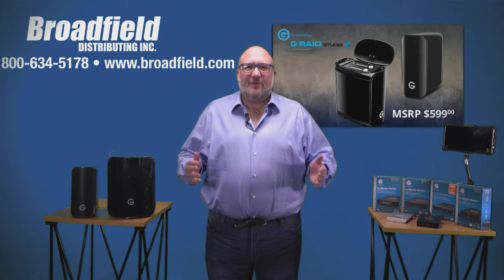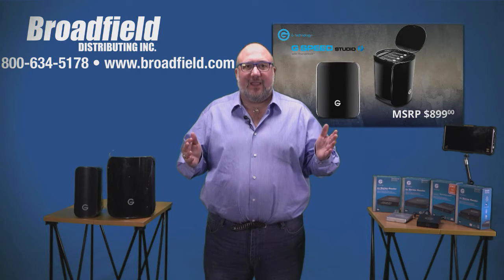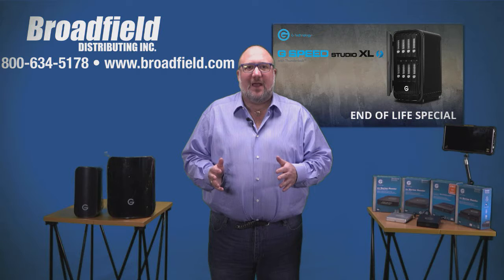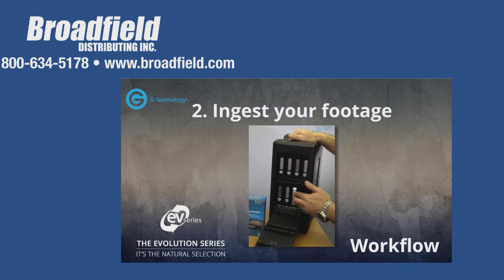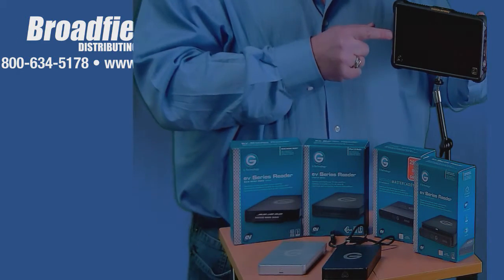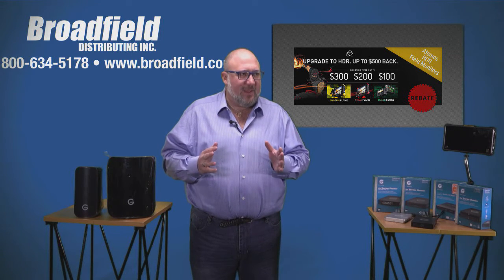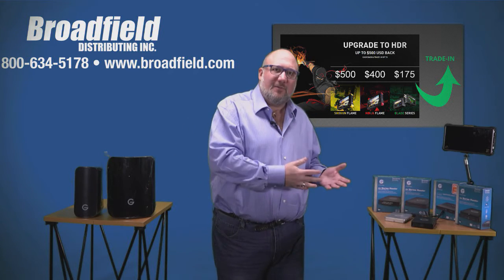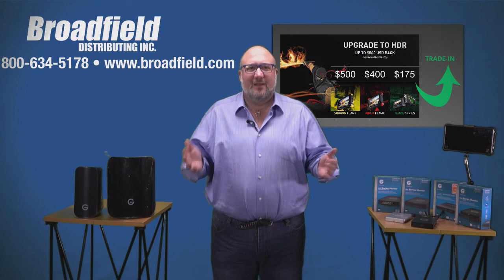Broadfield Webinar G Technology Promotions